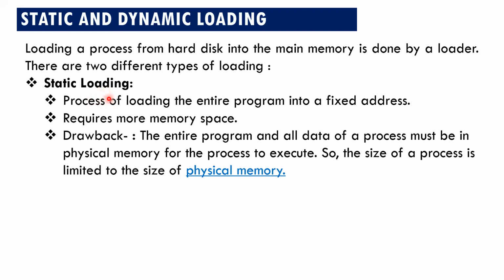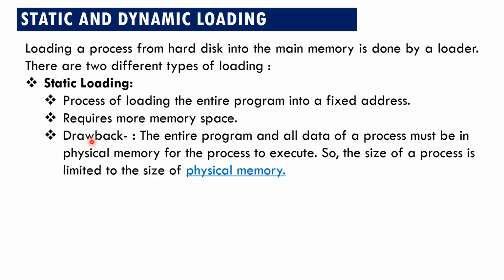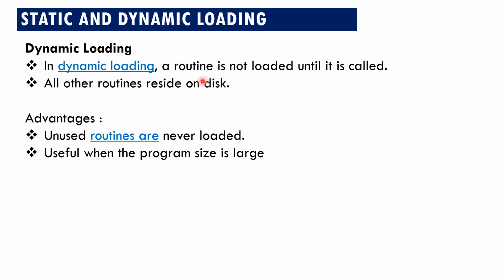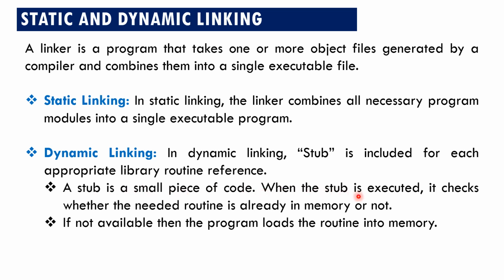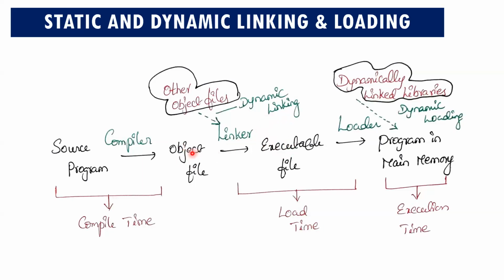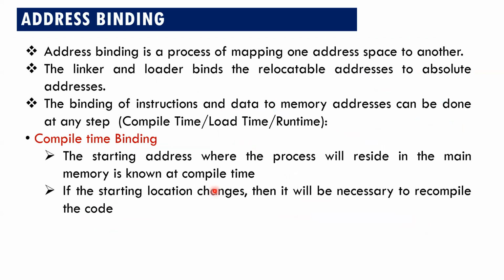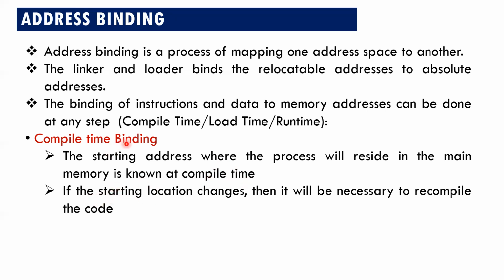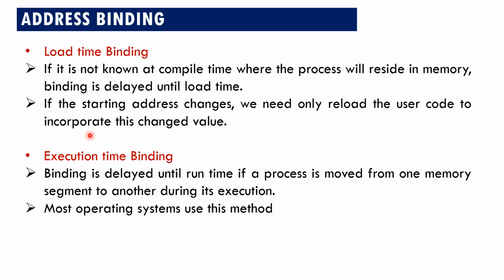static vs dynamic loading-linking and binding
This video presents a clear explanation of the following concepts:
1. Static and Dynamic Loading
2. Static and Dynamic Linking
3. Static and Dynamic Binding